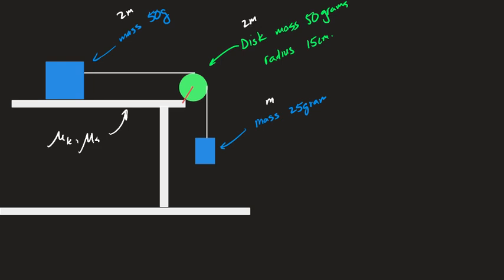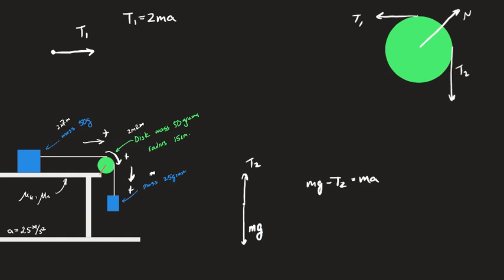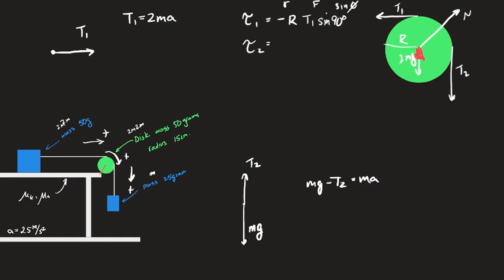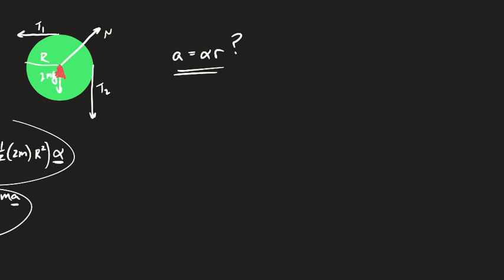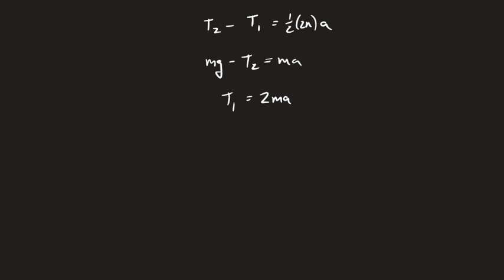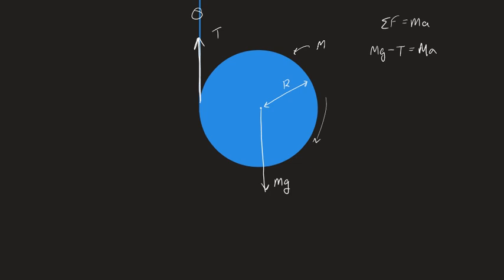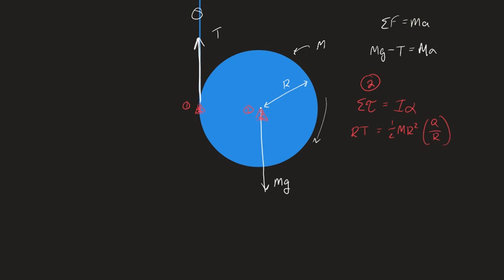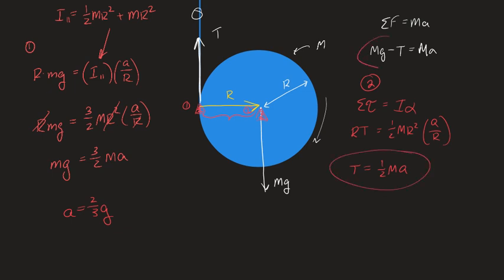More net torque questions